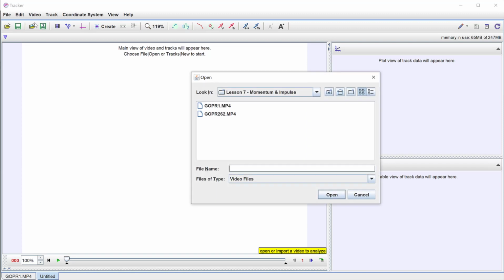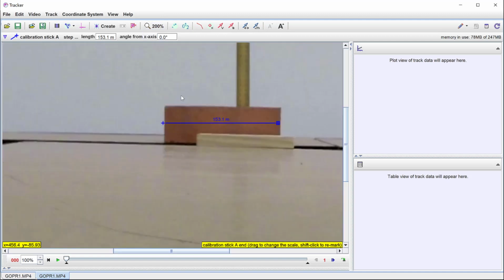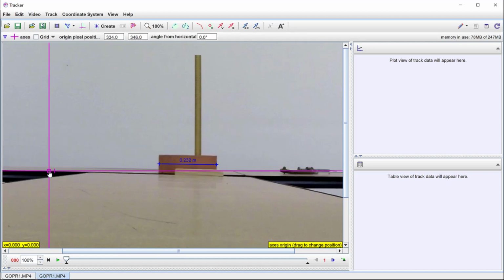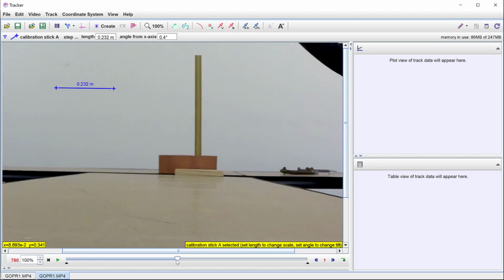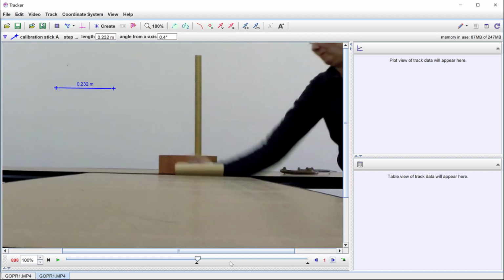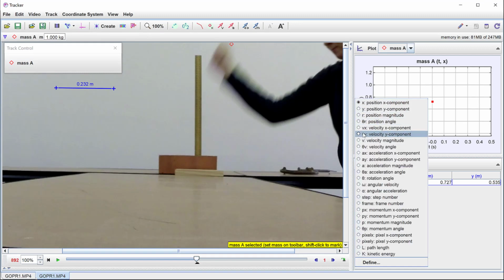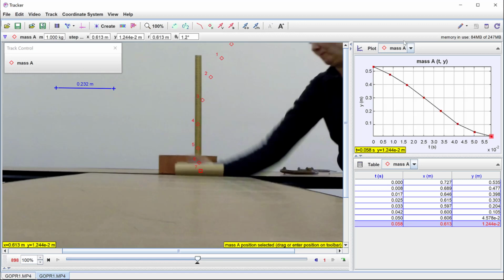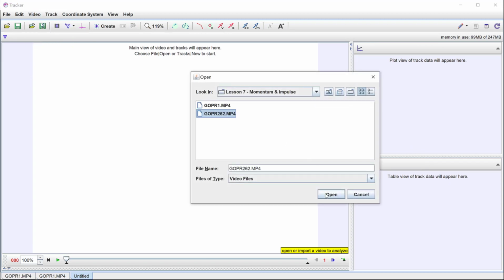Karate_board_break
NEW: A much higher frame rate (960fps) and less blurry video of a karate break is now available

A video showing the use of Tracker to analyse the motion of a fist as it successfully breaks a karate board and compares this to when it fails to break a karate board.